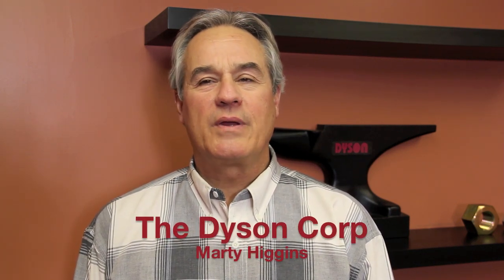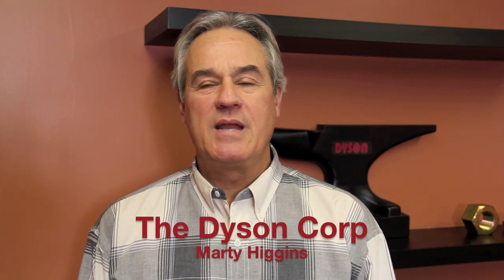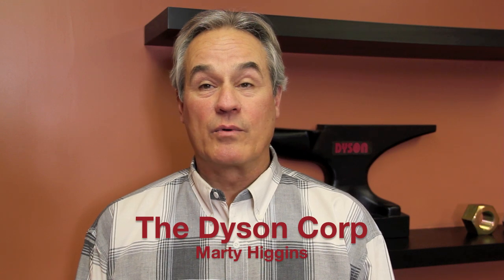Forging Hex Nuts on a High Speed Hot Former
Dyson Corp Waterbury 450 High Speed Hot Forging Machine In Operation